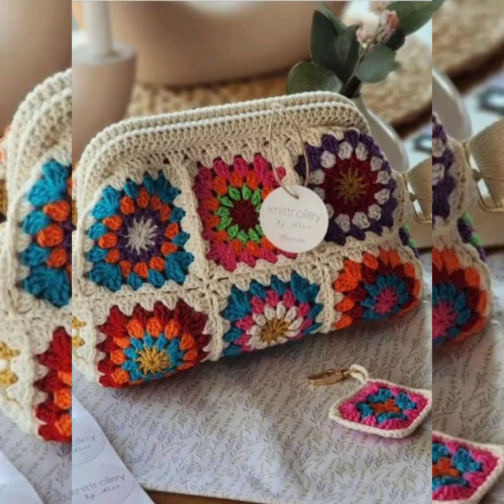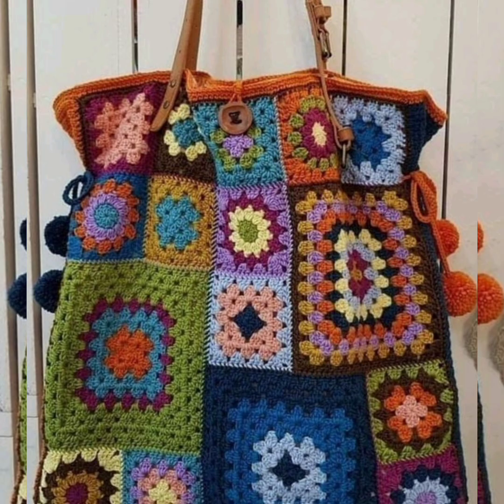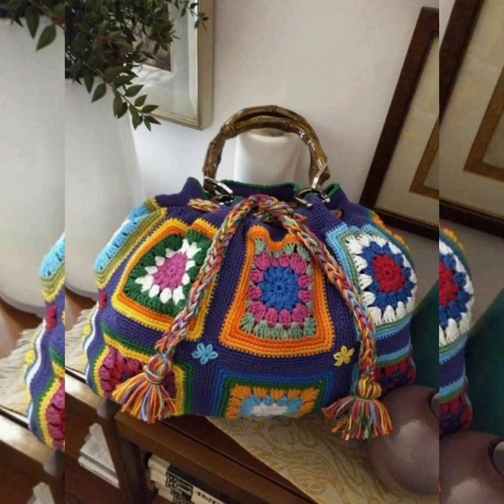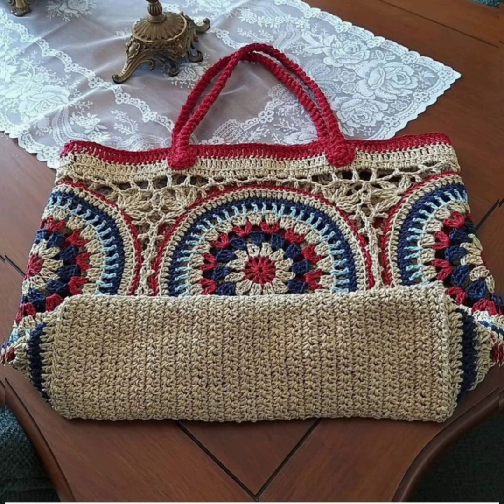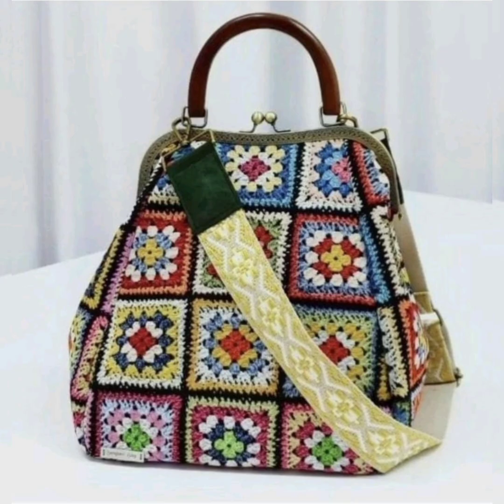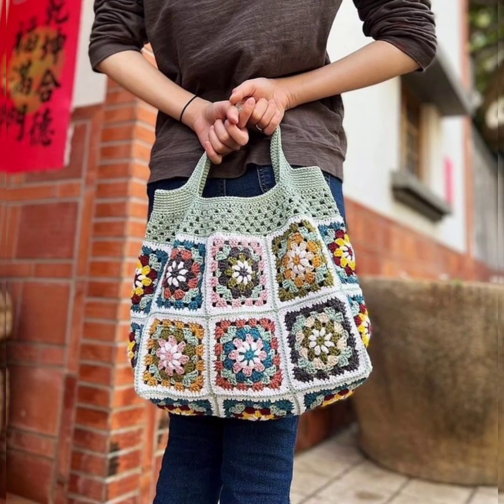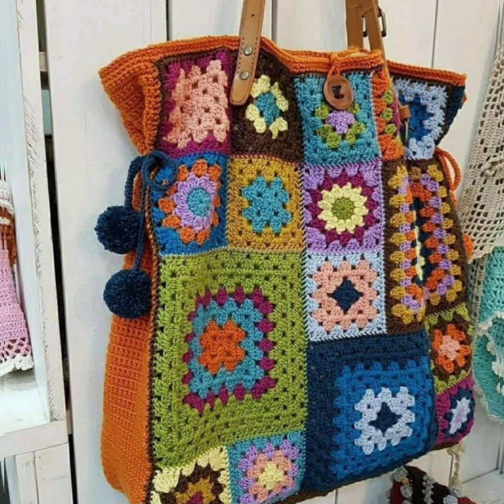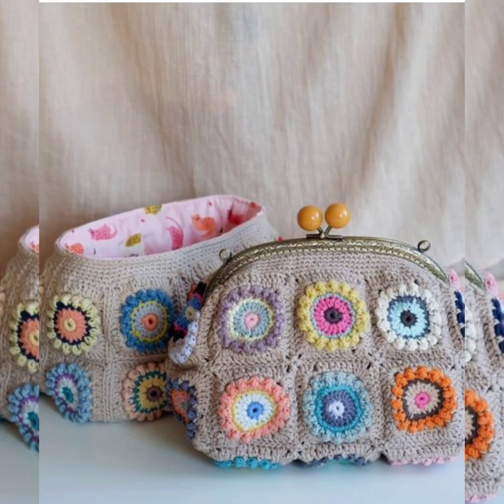Attractively gorgeous 😍 crochet handbags shoulder bags purse 👛 granny square pattern latest designs